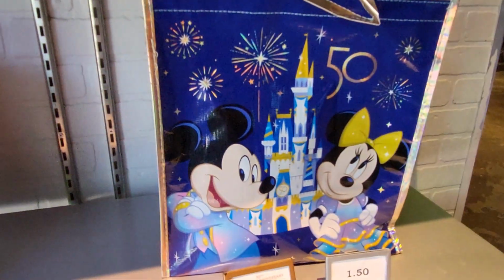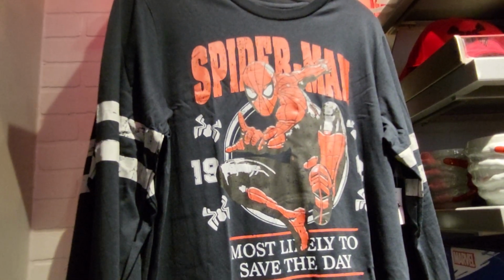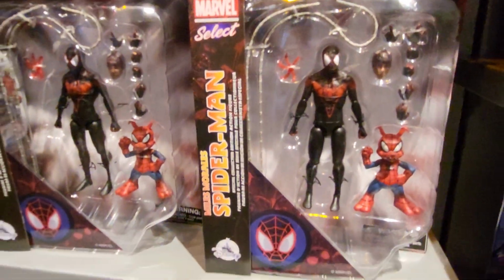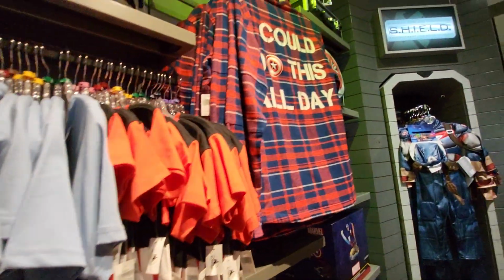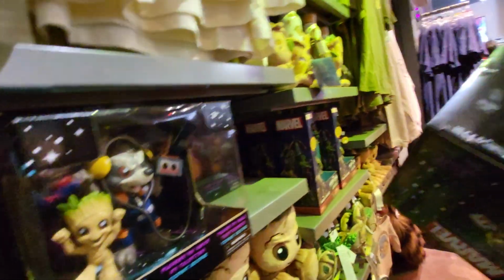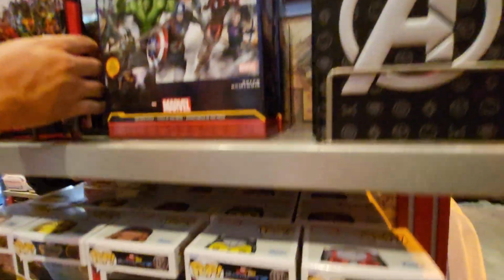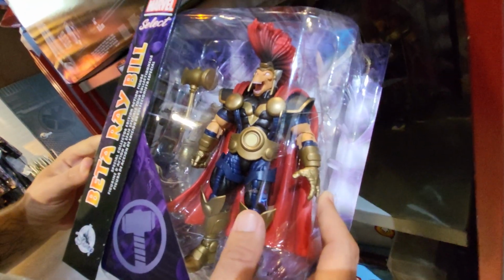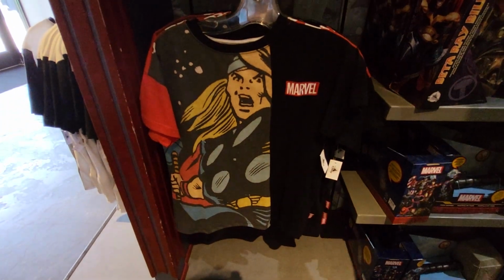Robbie Shopping at Marvel Studio Store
Disney Springs, Orlando, Florida.  Some of the sound was replaced because of copyright